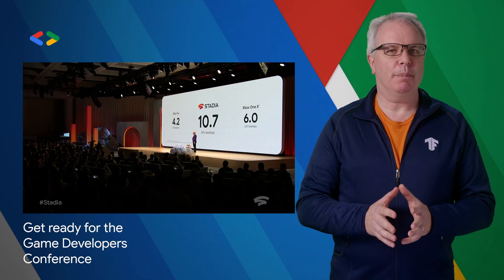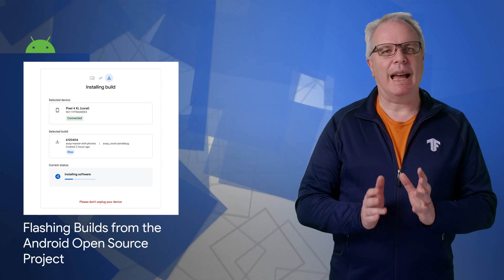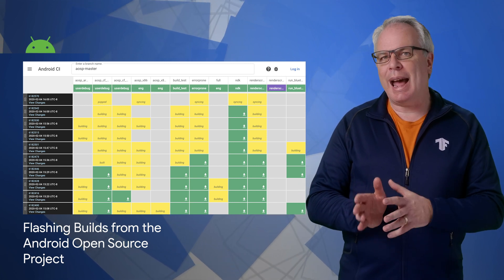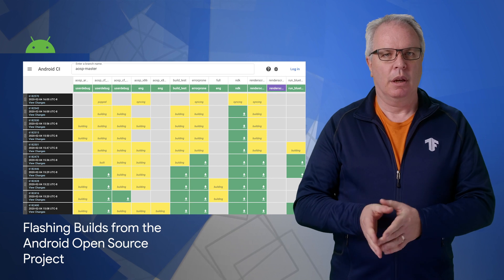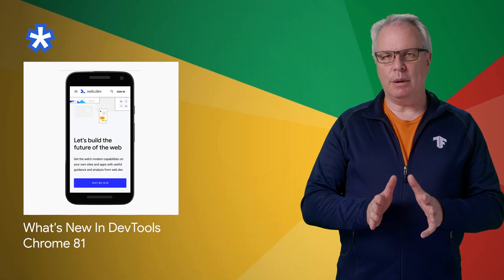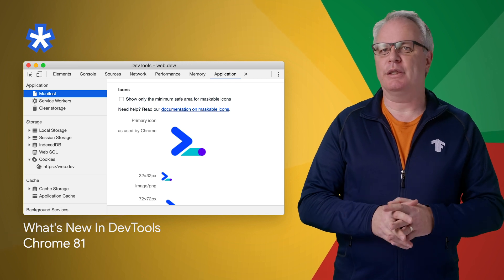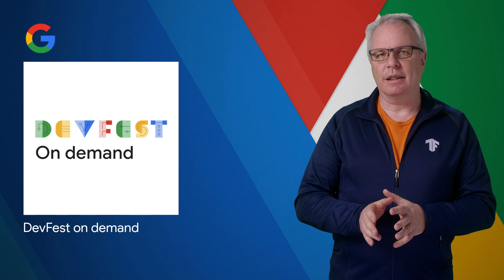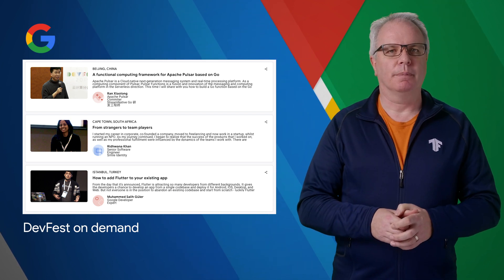Game Developers Conference, Android Flash Tool, run Windows Server containers on GKE, & more!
•Say hello to OpenSK: a fully open-source security key implementation (Security)

Here to bring you the latest developer news from across Google is Developer Advocate Laurence Moroney. Tune in every week for a new episode, and let us know what you think of the latest announcements in the comments below! 😃